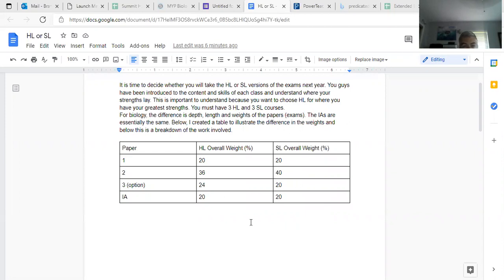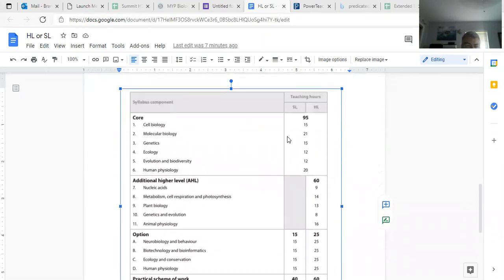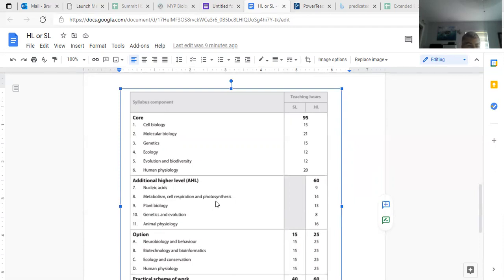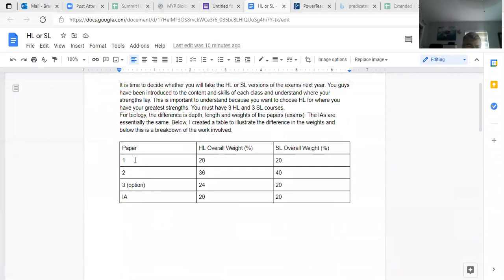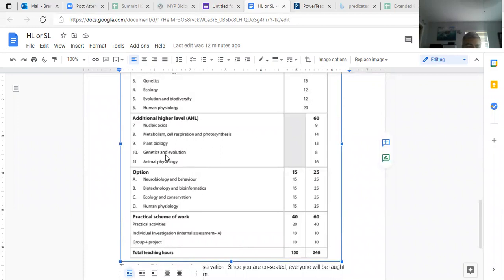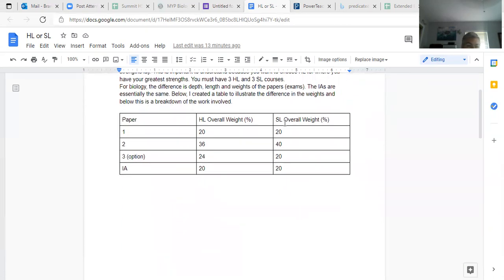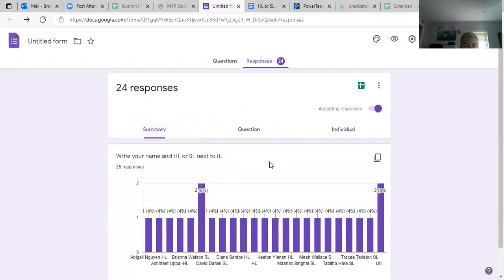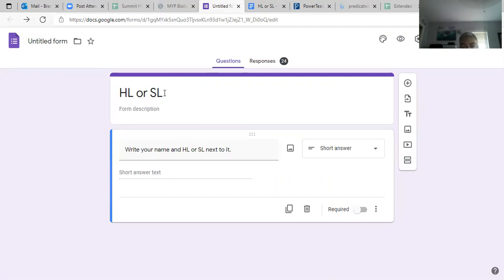HL or SL